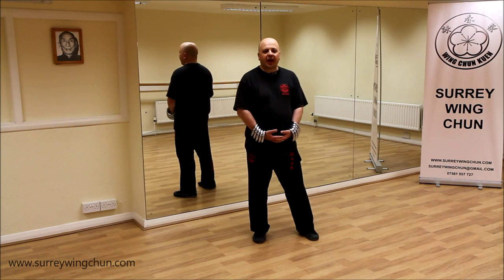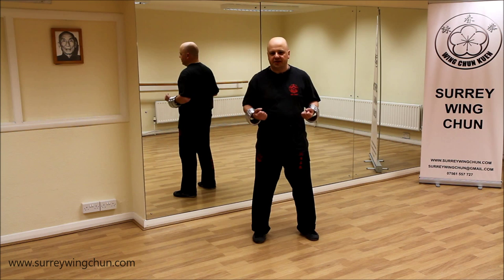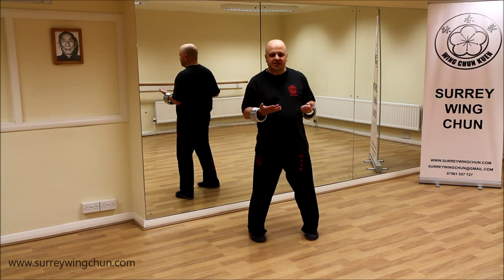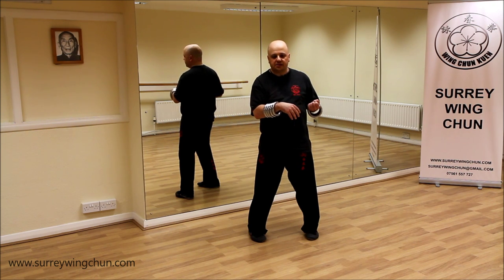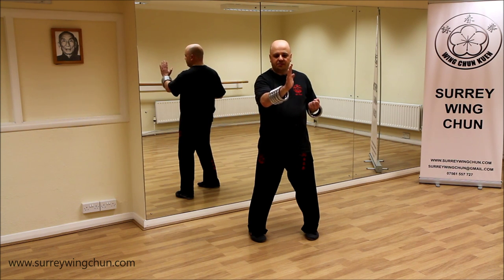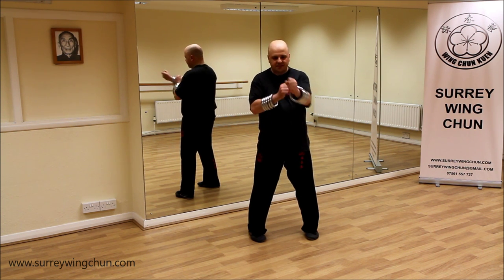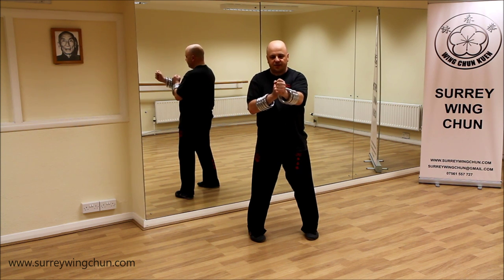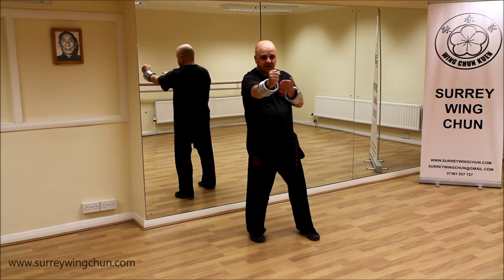Wing Chun Iron Rings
Sifu Dean demonstrates training Wing Chun with Iron Rings.

All instructional videos uploaded by Surrey Wing Chun are to supplement the tuition our students receive within our Schools.

Do not attempt to train anything you see in this video without professional tuition from trusted Wing Chun Kung Fu Instructors. The techniques demonstrated can be extremely dangerous and may cause injury to both practitioner and others if used incorrectly.

Surrey Wing Chun and all members associated with the organisation will not be held responsible for anyone who attempts to copy or imitate anything seen in their videos. The instructors of Surrey Wing Chun are trained to a high level and can perform techniques shown without receiving / causing any injuries.

No protective equipment was used in the making of this video and / or any video uploaded by Surrey Wing Chun unless otherwise specified.